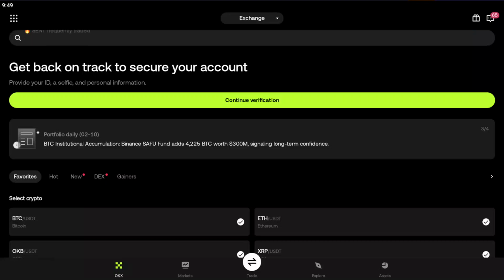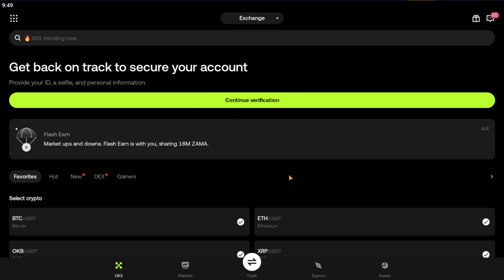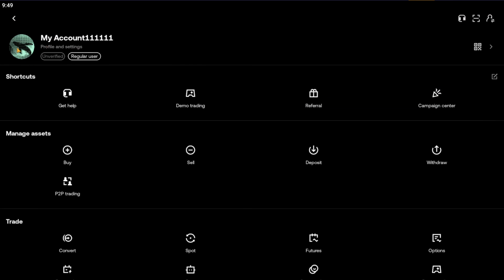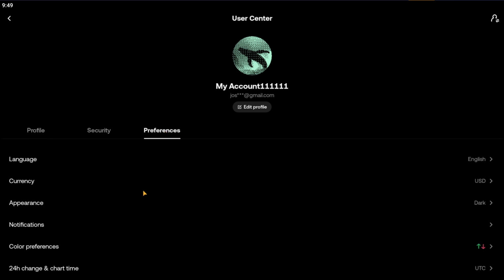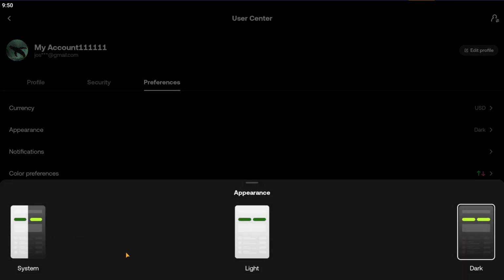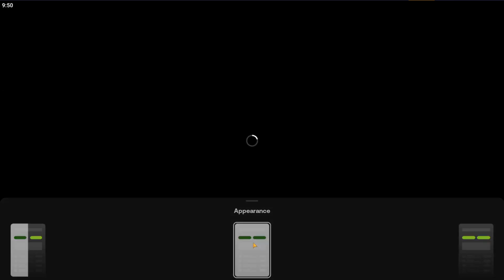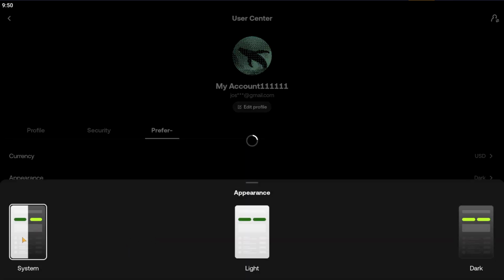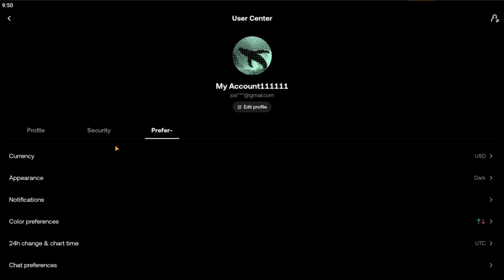How to change appearance on OKX [FULL GUIDE]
In todays video we cover How to change appearance on OKX